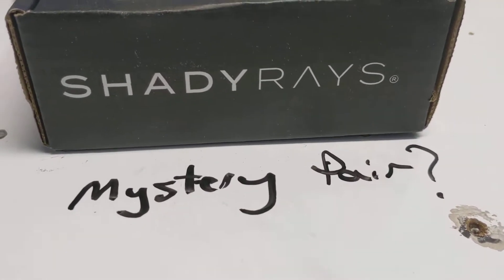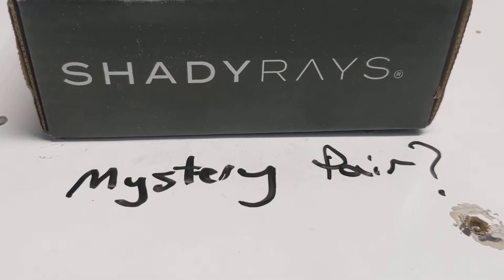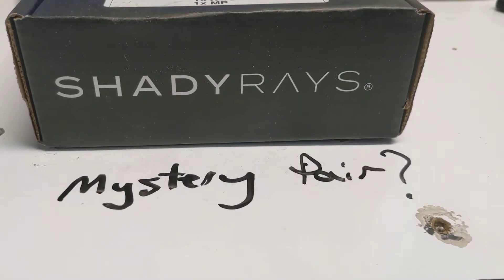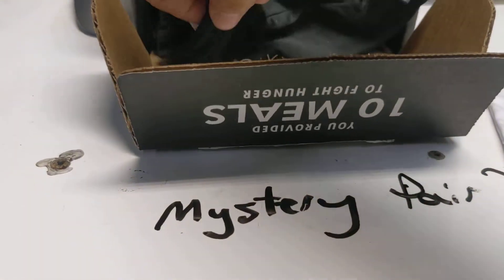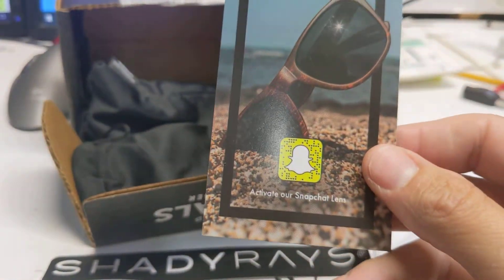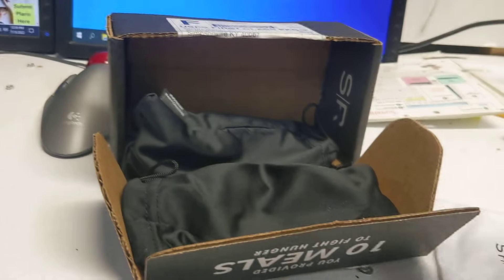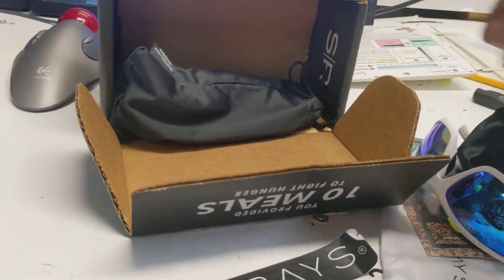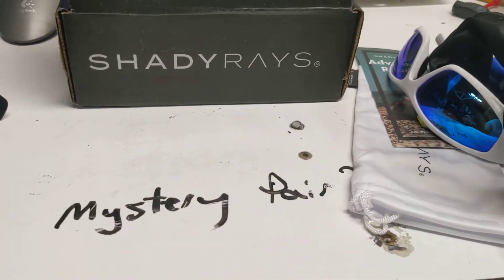Shady Rays Mystery Pair Unboxxing and Review Shady Rays Replacement Policy How To Shady Rays Replace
I replaced a Pair of Shady Rays and they offered me a Mystery Pair for $15.  Watch the unboxxing and review and see what I got.

I had some lenses mess up on a pair of Shady Rays so I filed the lifetime replacement claim.  Is Shady Rays replacement policy any good?  Watch the video below.

When I filed my replacement for my Shady Rays Polarized glasses it asked me if I wanted to add a "Mystery Pair" for $15.  I clicked yes, and now you get to see exactly what I got and if they are any good.

Are Shady Rays any good?
Is Shady Rays return policy legit?
What is a Shady Rays Mystery Pair?
How do I get a Shady Rays Mystery Pair offer?
Will Shady Rays replace broken glasses?
Will Shady Rays replace broken frames?
Will Shady Rays replace lost glasses?
How long does Shady Rays shipping take?
What does Shady Rays box look like?
Do Shady Rays include a case?
What do Shady Rays look like when new?
Are Shady Rays Polarized?
Are Shady Rays lenses clear?
Do Shady Rays have UV protection?
Are Shady Rays Shatter Proof?
How Tough are Shady Rays?
Are Shady Rays Mystery Pair Worth it?
Are Shady Rays Mystery Pair Polarized?
Do Shady Rays Mystery Pair include a case?
Do Shady Rays Mystery Pair include a sticker?
Are Shady Rays Mystery Pair mens?
Are Shady Rays Mystery Pair womens?
Are Shady Rays Myster Pair good for driving?
Are Shady Rays Mystery Pair good for golf?
Are Shady Rays Mystery Pair covered under warranty?
Shady Rays Mystery Pair shipping speed?
What do Shady Rays Mystery Pair Cost?
Shady Rays Mystery Pair description?
Shady Rays Mystery Pair how to guide?
Shady Rays Mystery Pair tutorial?
Shady Rays Mystery Pair unbox?
Shady Rays Mystery Pair review.